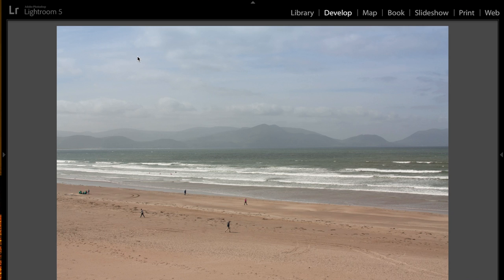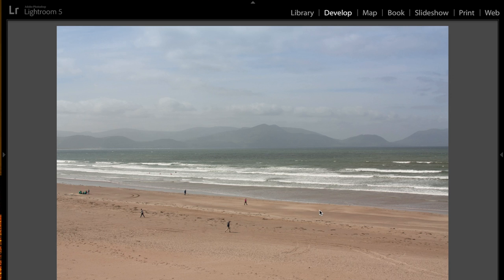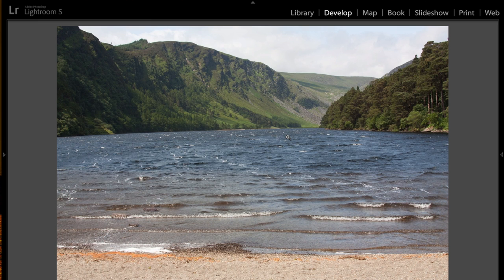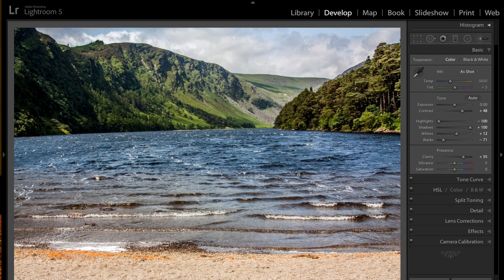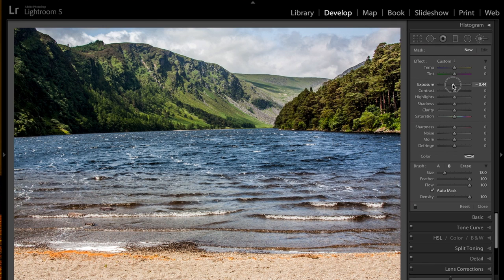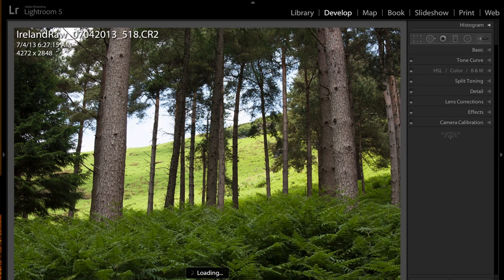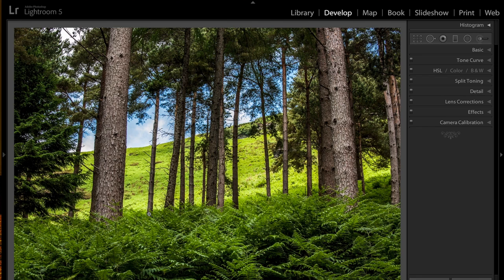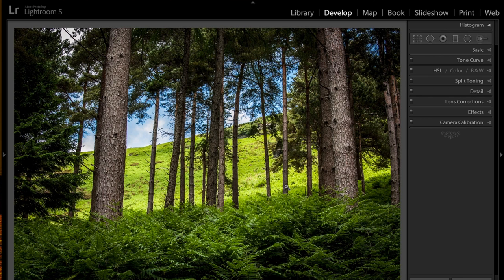Photo Critique - Episode 22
In this episode of Photo Critiques, I critique the work of Steve Ellis.

This critique is going to be a bit different than the previous critiques in that Steve sent me some RAW images. The main point of this critique is that I'm going to demonstrate how you can develop an image to enhance that image's strong points while diminishing it's weaker aspects.